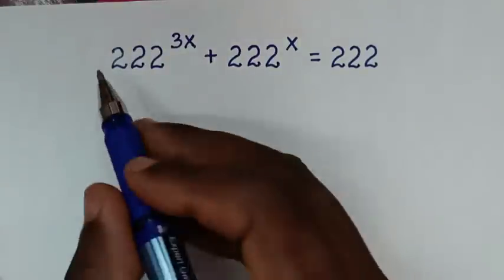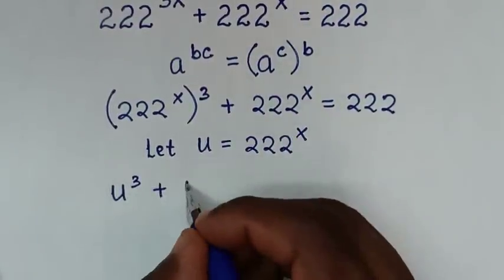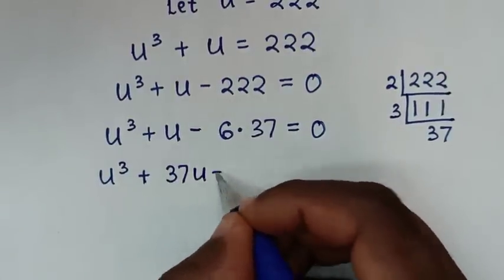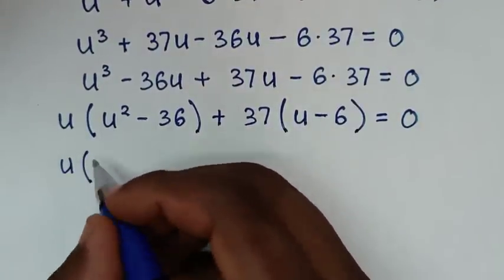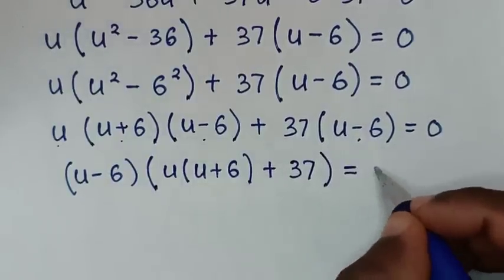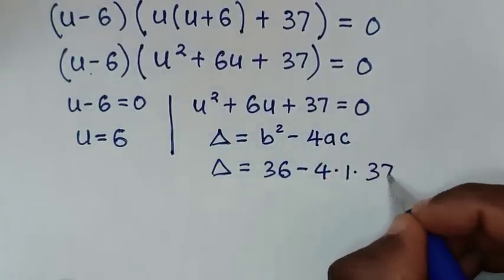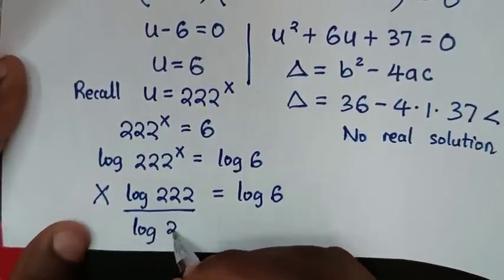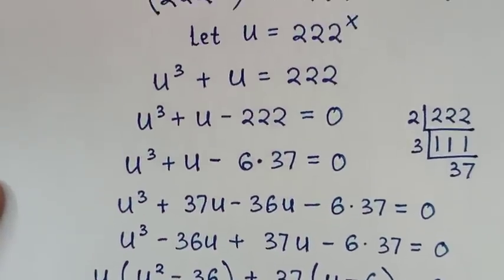A Nice Algebra Equation | Basic Mathematics